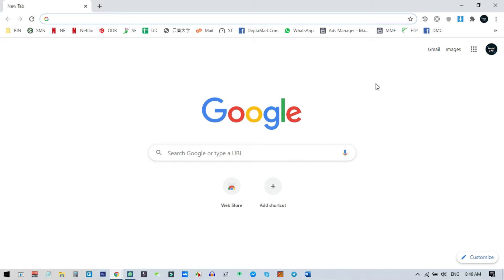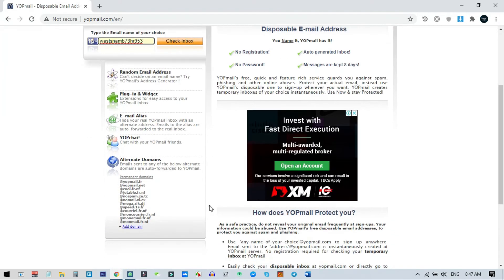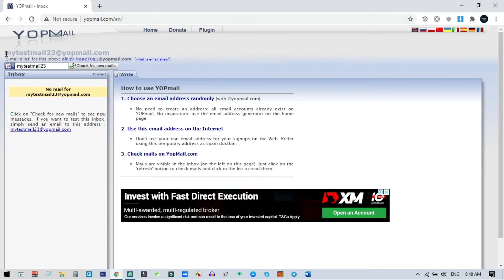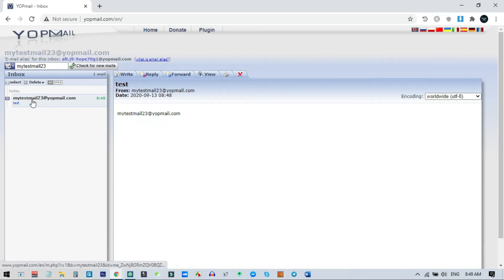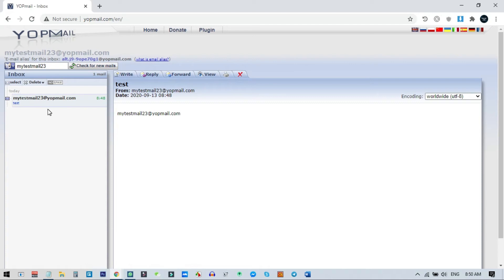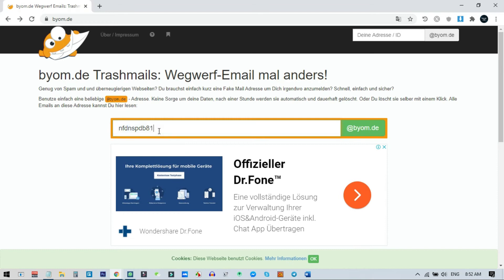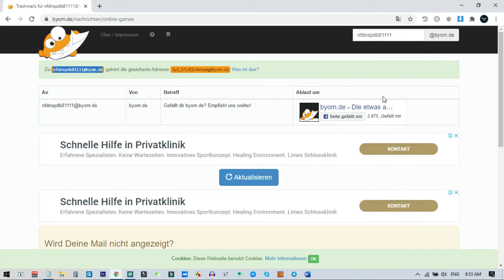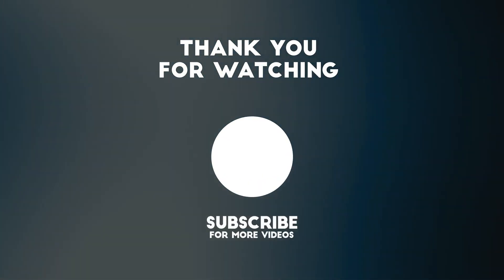2 Best Temporary Email Address Website with Lifetime Mail Access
Its like 1 week temporary email, temp email, temp mail for facebook, best temp mail, free disposable email address, temporary email send, gmail temporary email address, fake email, 10 minute mail.

▬ Social Media ▬▬▬▬▬▬▬▬▬▬▬▬▬▬